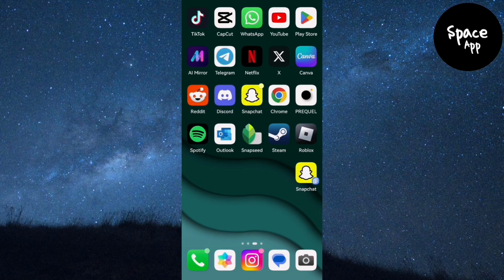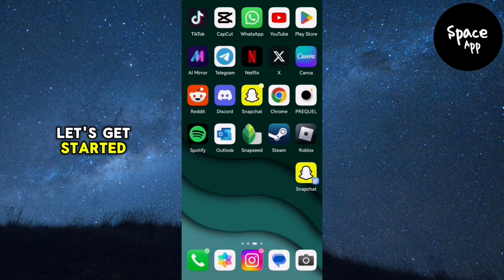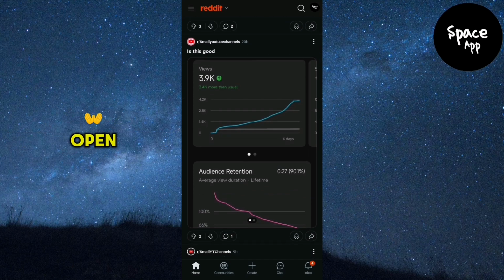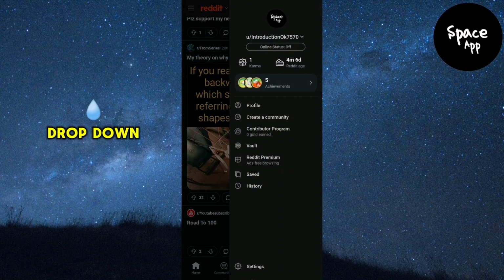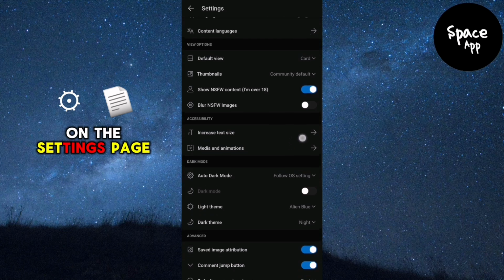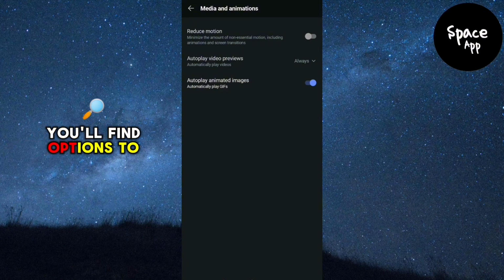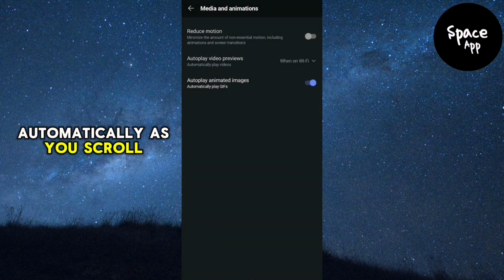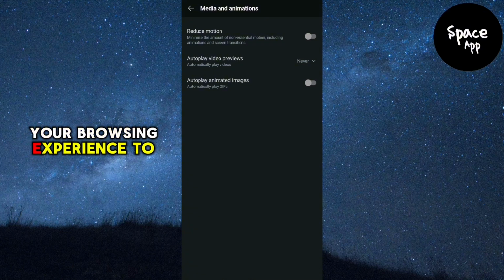How To Change Autoplay On Reddit | iOS & Android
Description:
Here's how to change the autoplay settings for videos on Reddit using the mobile app:

1. Open Reddit App: Launch the Reddit app on your iOS or Android device.
2. Access Settings: Tap your profile icon in the top-right corner and scroll down to "Settings."
3. Find Autoplay Option: In the settings menu, locate the “Autoplay” option under the "Advanced" section.
4. Select Your Preference:
   - On Wi-Fi & Cellular: Videos will autoplay on both mobile data and Wi-Fi.
   - On Wi-Fi Only: Videos will only autoplay when connected to Wi-Fi.
   - Never: Disables autoplay for all videos.
5. Save Changes: Exit the settings; your changes will be saved automatically.